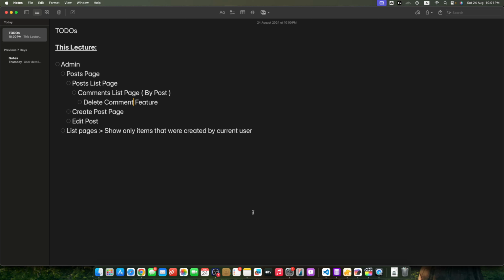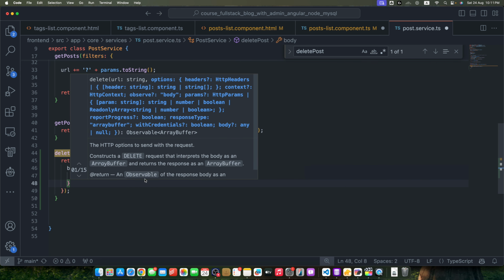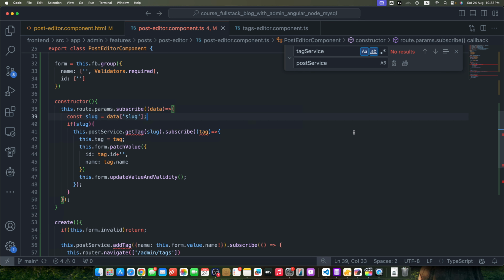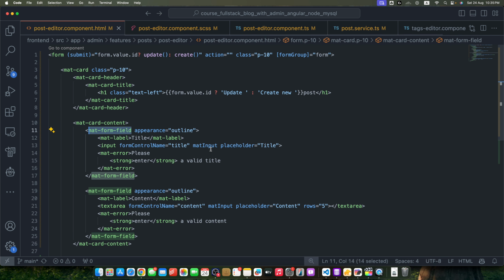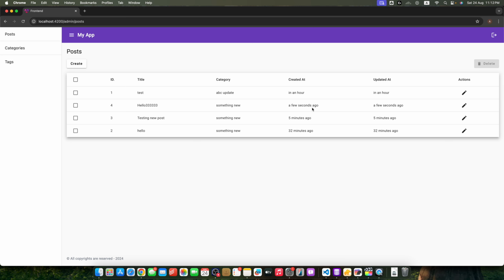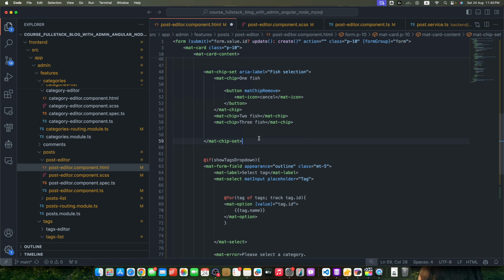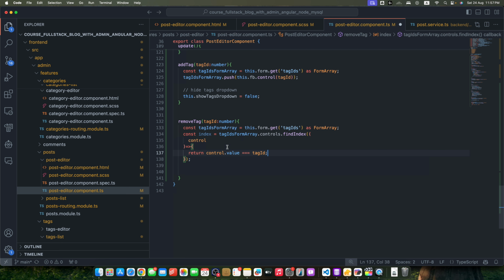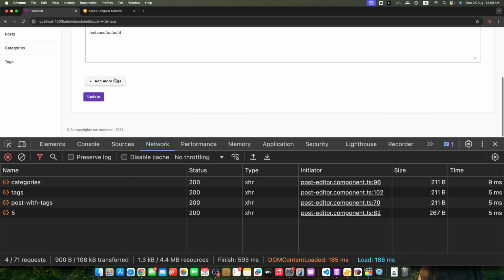Admin Blog Post Management System | Full-Stack Blog Course - Content Management - Episode 25/28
In this comprehensive video session, I guide you through developing a feature-complete admin blog post management system using Angular for the frontend and Node.js for the backend. I walk through implementing CRUD operations, setting up routing, managing post categories and tags, and ensuring user-specific data visibility. By the end of this walkthrough, you will have a fully functional blog post management interface for your full-stack application.

Chapters:
00:00 Introduction
00:05 Overview of Features
00:50 Developing Post List Page
21:00 Implementing Create Post Page
37:00 Edit Post Page Setup
45:00 Linking Comment List Page
52:00 Handling User Data Visibility